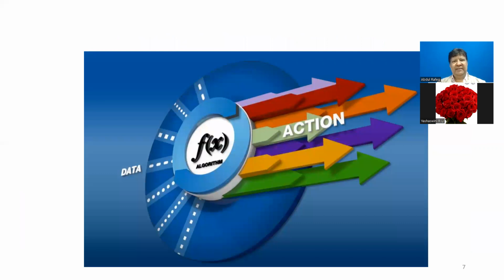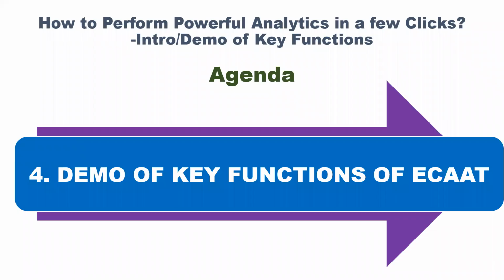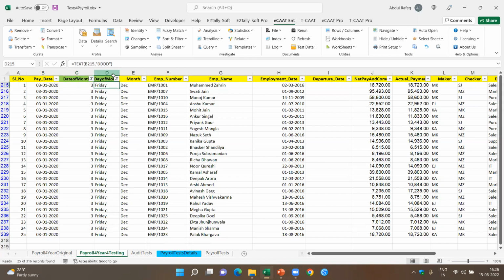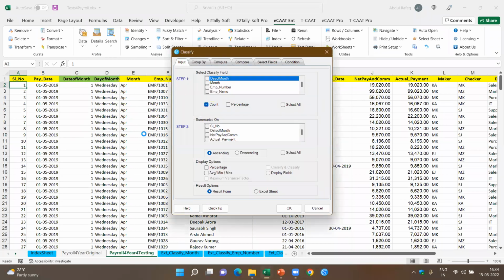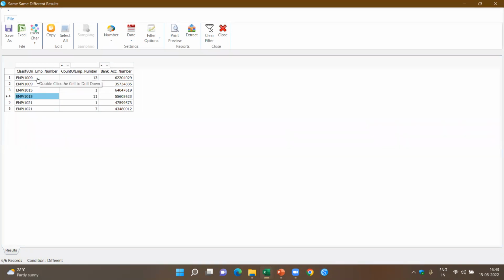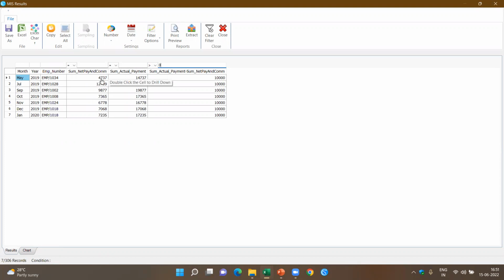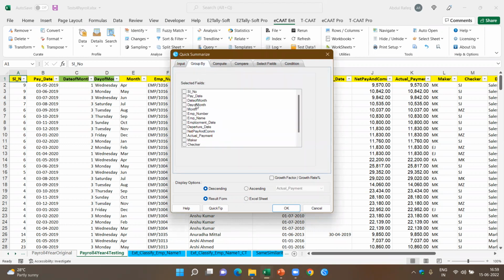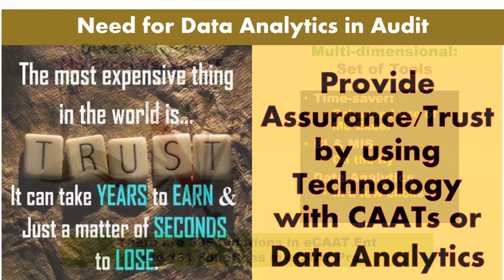Practical Demo of How to perform Powerful Anlytics in a few clicks using eCAAT.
This webinar provides an overview of key concepts of Data Analytics with systematic approach for performing analytics using eCAAT. It provides an overview of eCAAT with practical demo of various types of audit tests you can perform using case study of Payroll.
00:05 Intro of company and speaker
02;00 Agenda of webinar and overview of webinar
05:15 Mute, issue in recording (skip)
07:40 Seven Benefits of Data Analytics
10:00 Overview of eCAAT Ent & eCAAT Pro Software
13:25 How to perform analytics - systematic approach
16:28 Demo of functions with case study of Payroll and overview of sample data
18:45 How to prepare data  dictionary for data to be analysed by adding BP Controls/Audit Tests
23:00 Add day of month and day of date using Excel to validate payment policy for payroll
26:25 Demo of Classify and Group by for single/multiple fields and analyse
34:45 Demo of Crosstab on salary grouped as per Department/Employee with various options
37:10 Demo of Identify duplicates in same row to identify maker & checker are same
38:45 Demo of Same Same Different to identify cases where employee name/number is same but PAN is different of bank account is different.
42:20 Demo of classify with analysis in result form with sorting on various fields
43:40 Demo of Filter in Excel to identify whether salary is paid after departure date
46:04 Demo of MIS with compute to identify cases where actual payment is not matching with net pay&Commn based on month or employee
50:20 Demo of classify with compute to identify between salary2pay and actual payment
51;20 Demo of MIS on day of week
52:40 Demo of Group By with group with trend analysis using Cross Tab with various options
56:55 Demo of Summarise - Quick with group by to identify unique salary and identify exceptions
59:50 Demo of Stratify on salary payment
01:00:50 Demo of Sampling based on Stratify to extract samples as per specified number
01:04::10 Demo of Split by Group to create multiple worksheets based on specified group
01:05:45 Summary on How can we make assurance more assuring and comparison of Excel and eCAAT to perform powerful analytics.